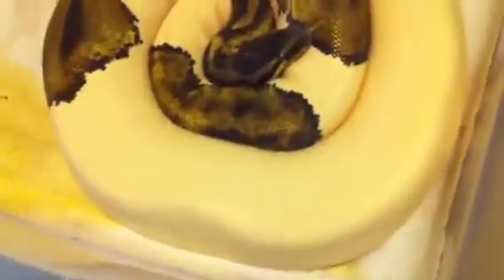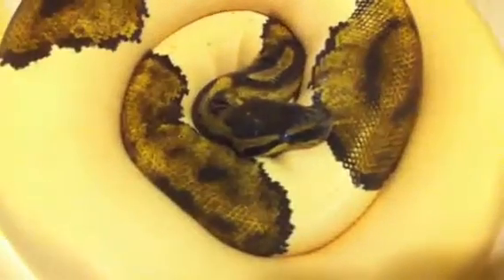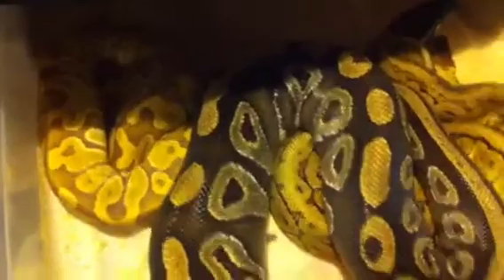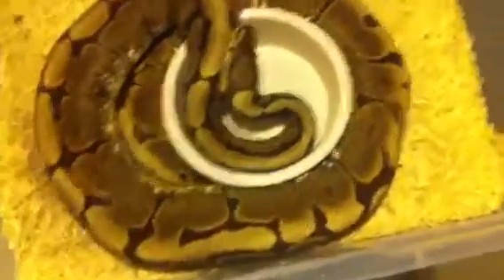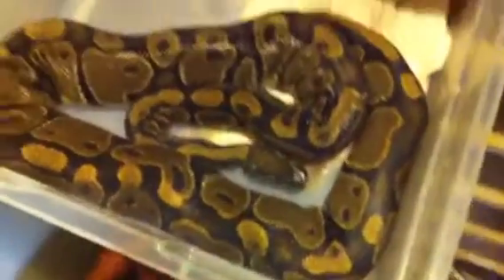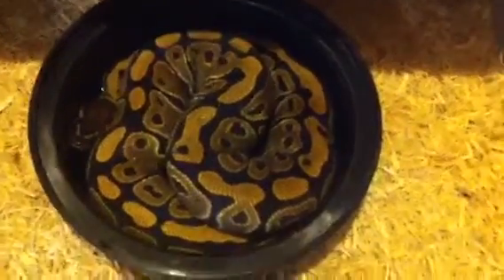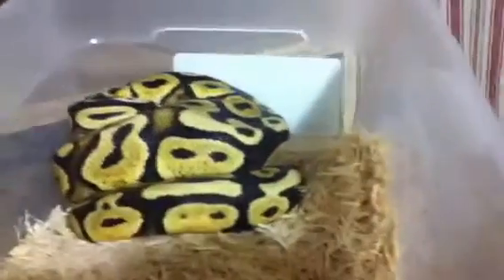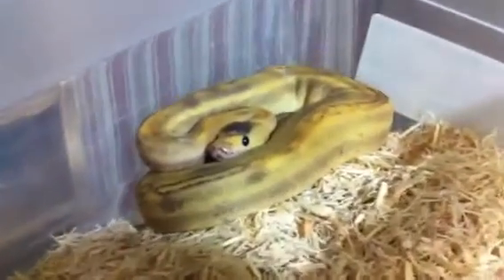Ball python collection update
Here's a short video update on some of the snakes here at QCreptiles